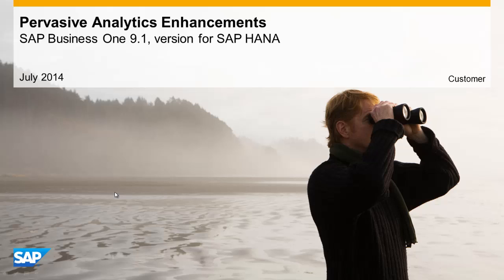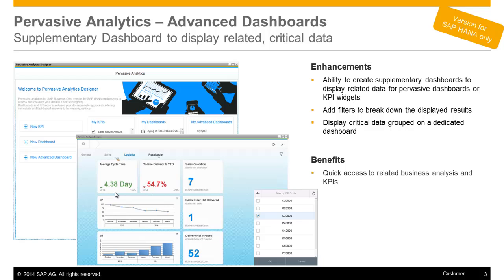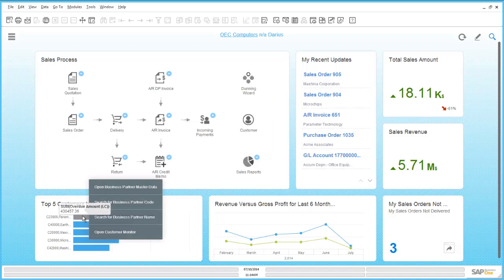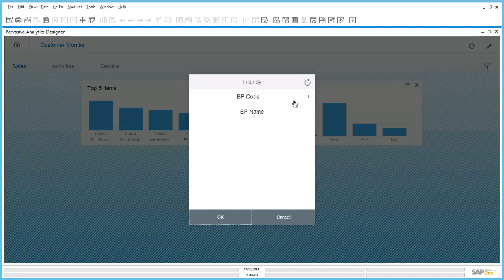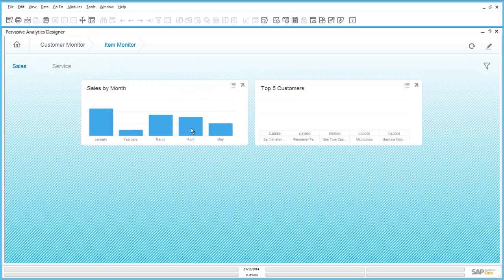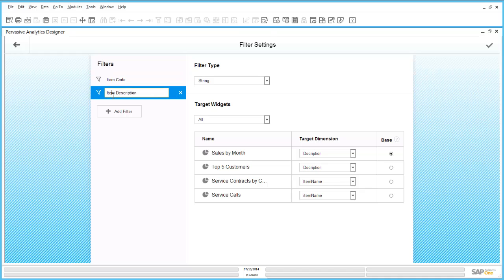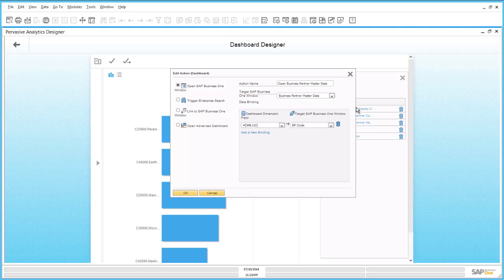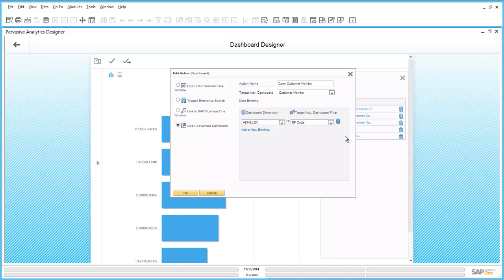Pervasive Analytics Enhancements in SAP Business One 9.1, version for SAP HANA - Feature Clip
This feature clip shows the enhanced pervasive analytics in SAP Business One 9.1, version for HANA